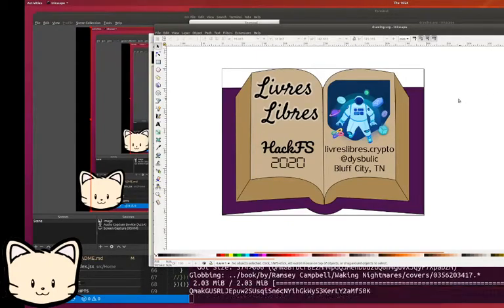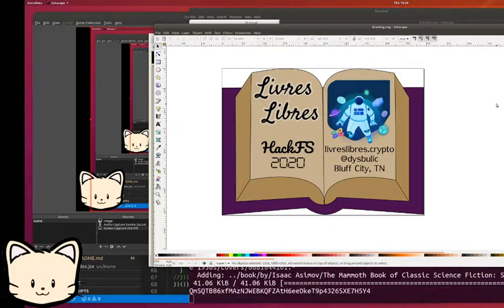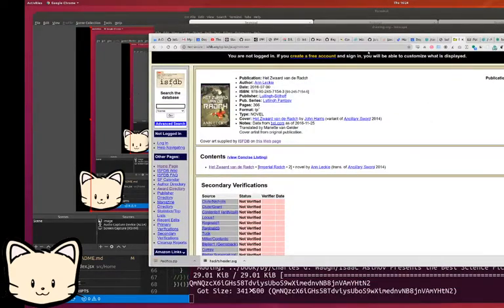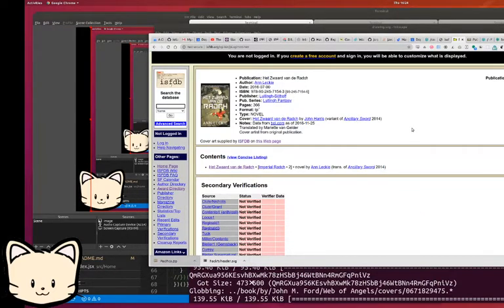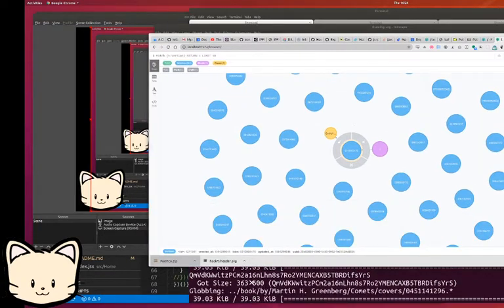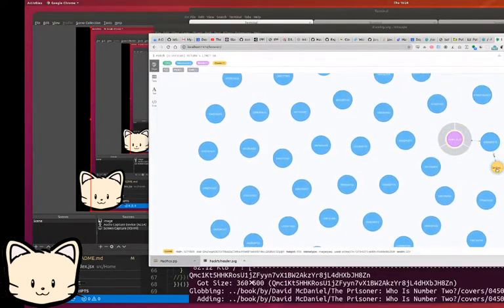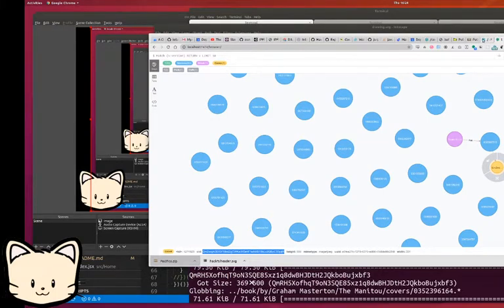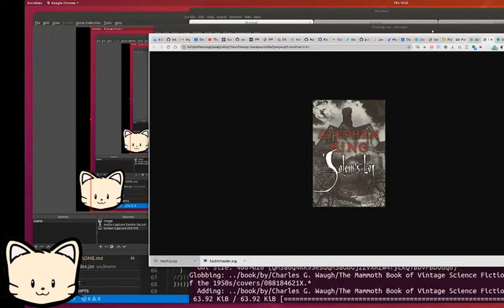HackFS Project Status – 2020/07/09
Brief project status description requested by the HackFS team.